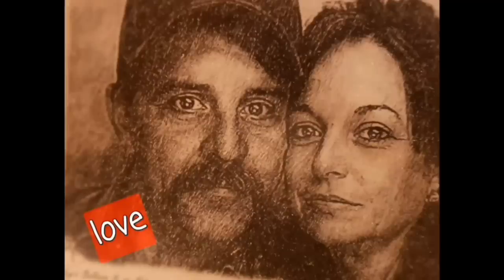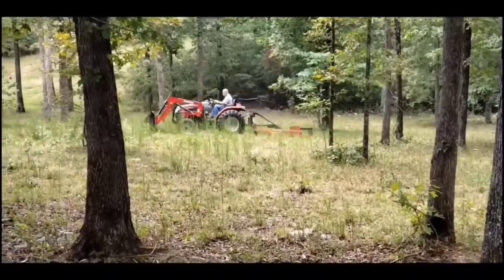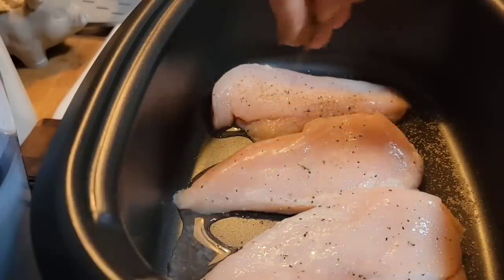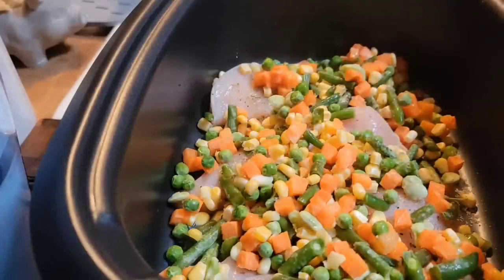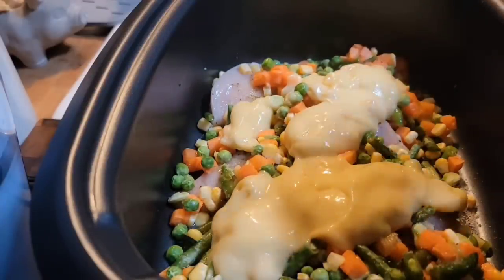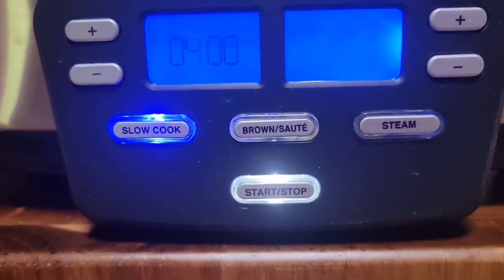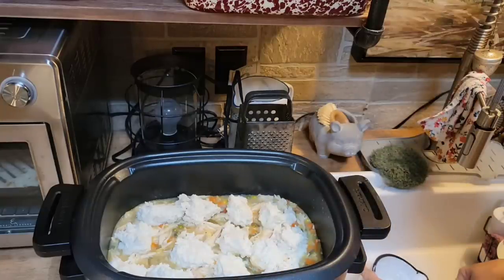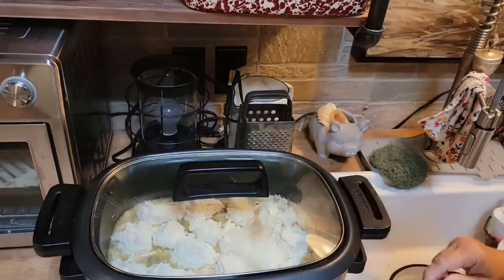Fast and Easy Slowcooker Chicken Pot Pie with drop Dumplings/drop Biscuits!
Lori Brown
Blessed Table Cookbook
sold out
slowcooker

3 chicken Breast
1 14.5 oz can cream of chicken soup
1 to 2 cups chicken broth
salt, pepper, thyme
3 cups frozen mixed vegetables

2 cups self rising  flour
1 cup milk, mixed with 4 T. vegetable oil

cook chicken, 4 hours on high
6 hours on low

I cooked the drop dumplings on high about 30 minutes

Shop with us:

WHIPPOORWILL10